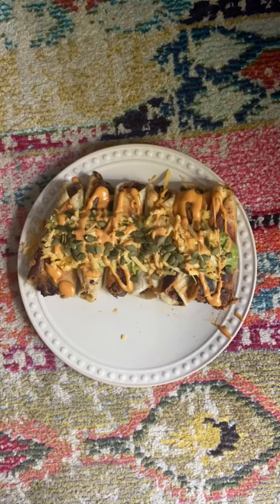Esmeralda and Isabel make flautas